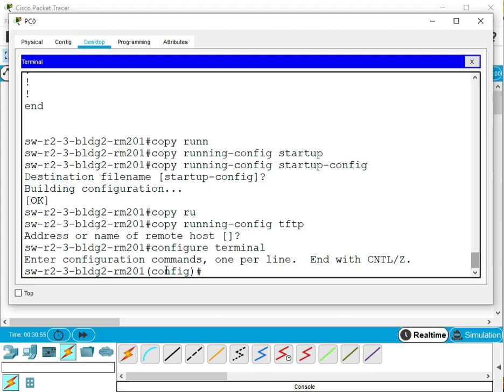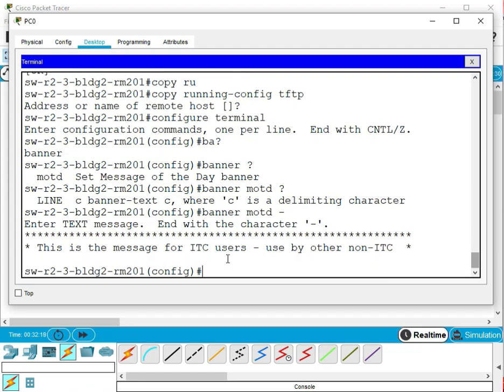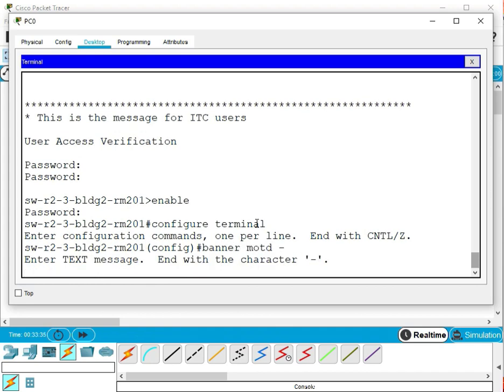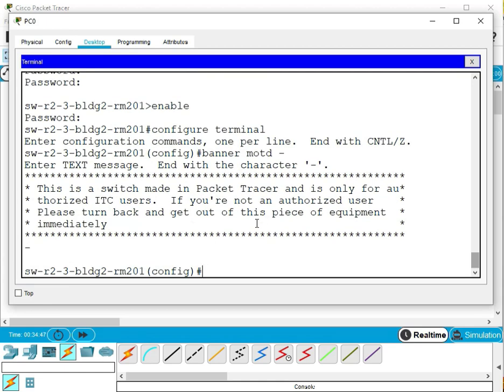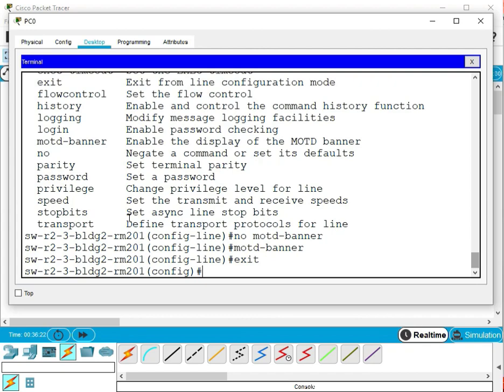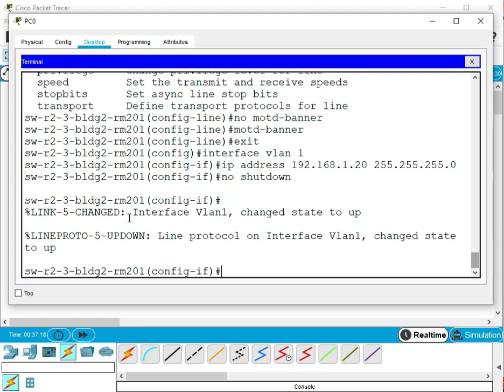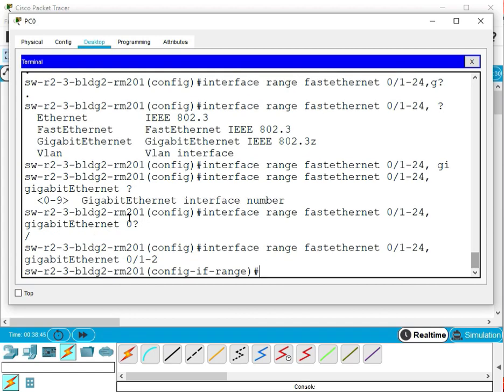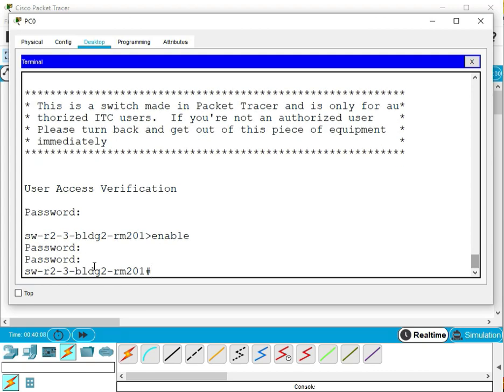Setting Banner and Playing with Switchports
Cisco Banner (MOTD)